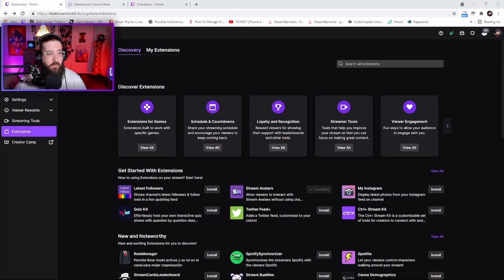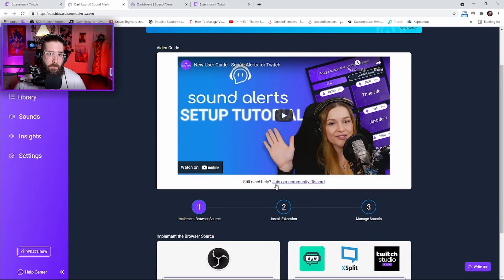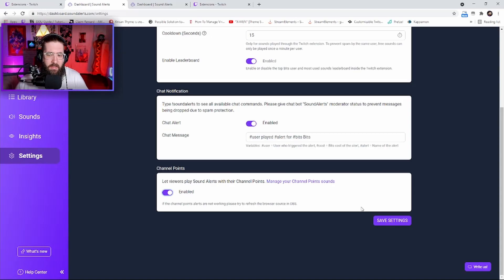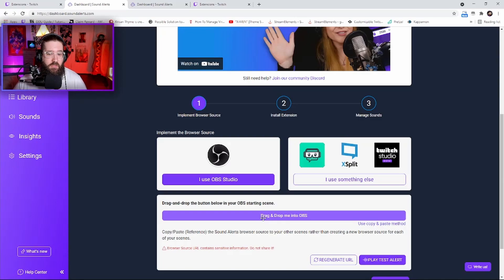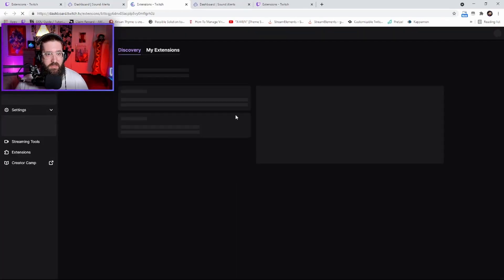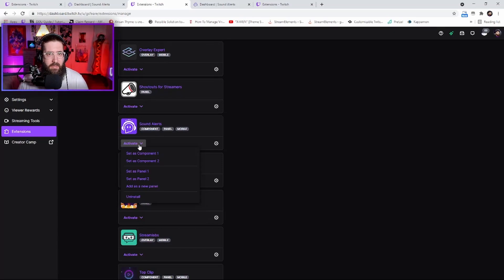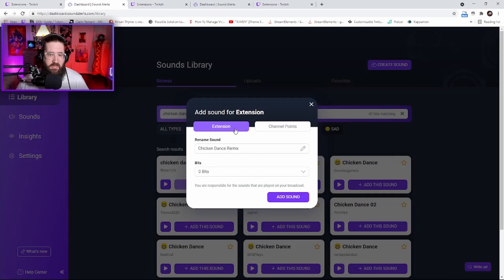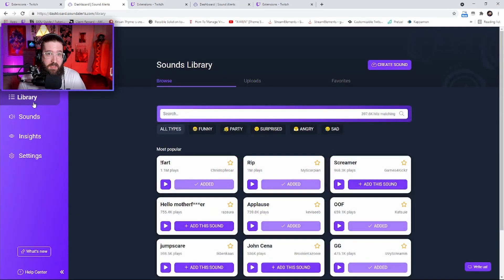🔔 Channel Point Sound Alerts for Twitch Made EASY 🔔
Channel Point Redeem Sound Alerts for Twitch Tutorial Made EASY. This will be utilizing the Sound Alerts Twitch Extension to add both Sound effects AND channel point redeems to play sound alerts or sound effects with channel points. Channel Points are an absolute essential tool to add uniqueness to your Twitch stream, that some New streamers MAY not actually utilize. With this Sound Alerts Extension setup tutorial, I will show you how to successfully use the Sound Alerts Extension and add Sound effects to your stream in the EASIEST way possible.

This is the quickest way to answer and solve the question of "How to add sound effects to channel point redeems for Twitch"

TIMESTAMPS | CHAPTERS

00:00 - Beginning
00:16 - 1: Navigating to the Sound Alerts Twitch Extension
00:43- 2: Setting up the Sound Alerts Backend in the Dashboard
01:55- 3: Adding the Browser Source/Installing Sound Alerts Extension
03:15 - 4: Adding and setting up your FIRST Sound Alert Redeem🔔
04:07 - 5: Ending Remarks/Reminder to Subscribe/Comment/Like

527 Views - Nov 2, 2023